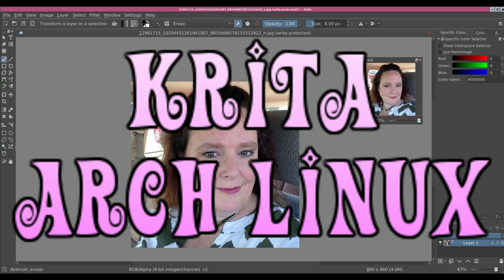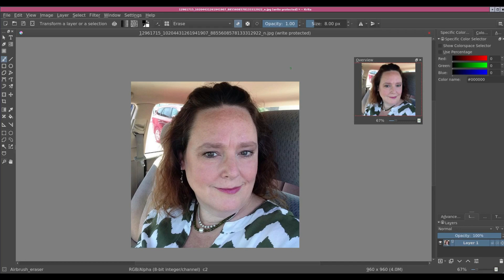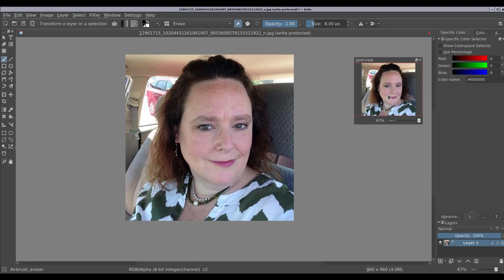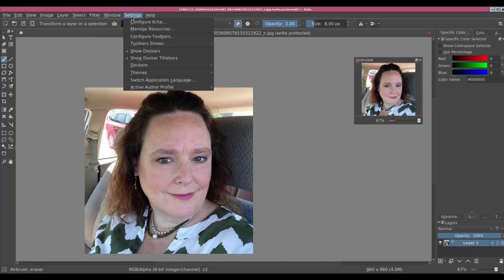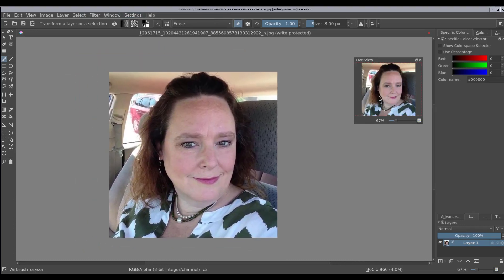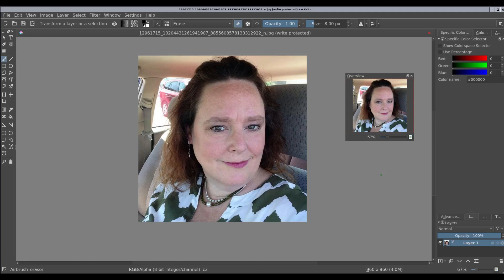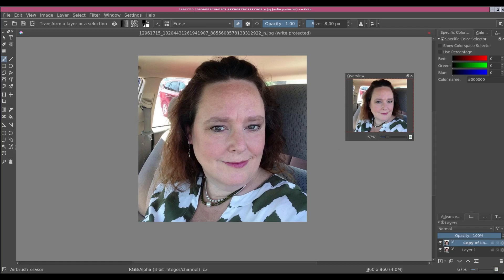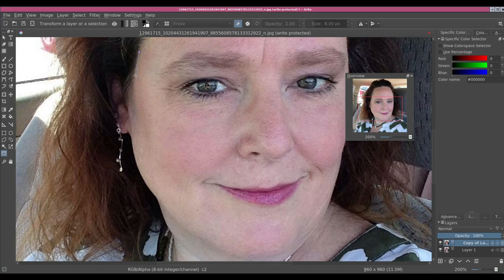Krita [ArchLinux] skin blemish touch up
quick overview on skin touch up on Krita and docker.

to change the size of the brush when using the eraser you use [ and ] keys.

Thanks to Uniq for this drm free song use on the video